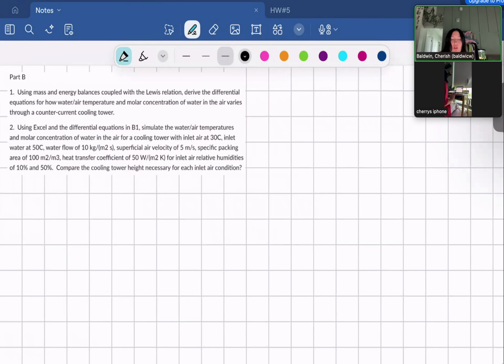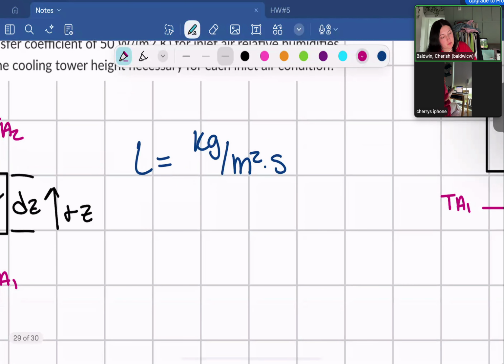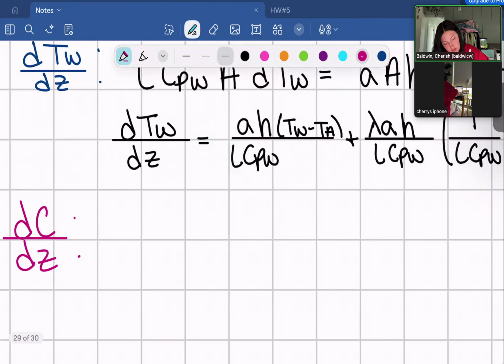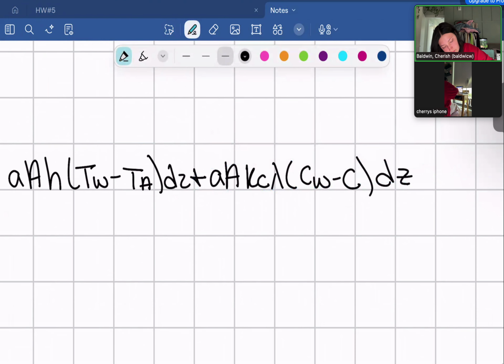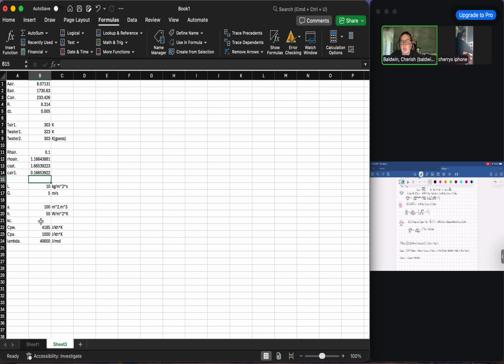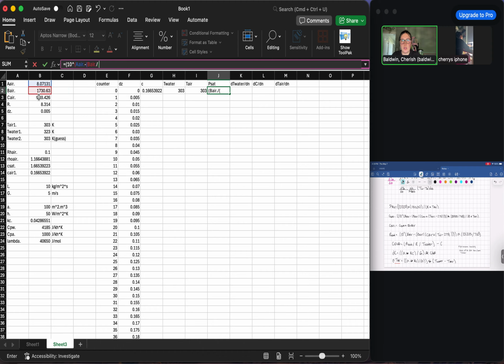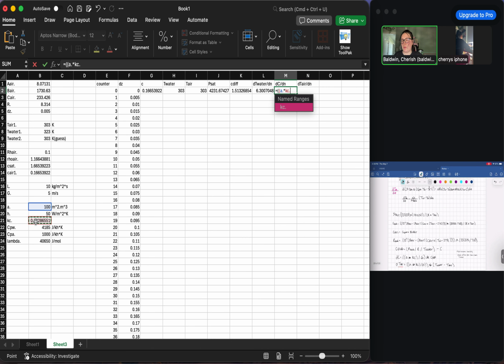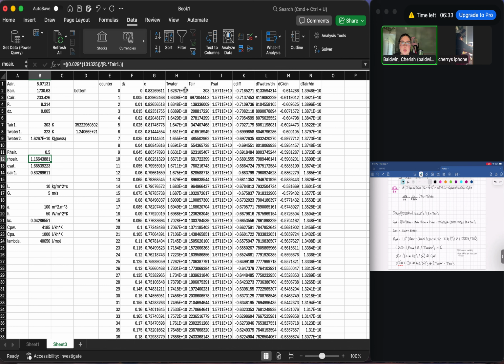HW 5 PT B